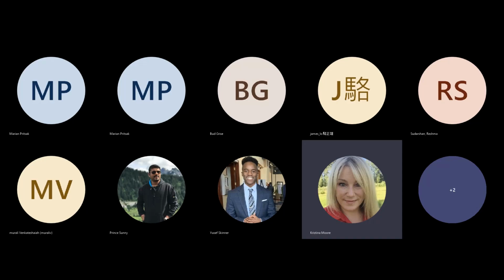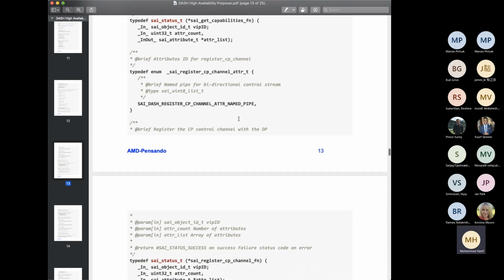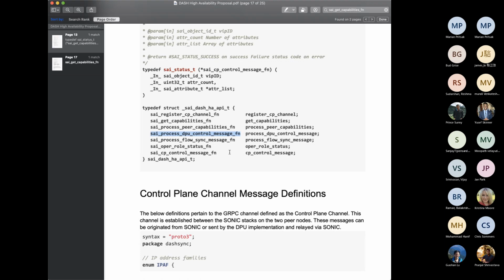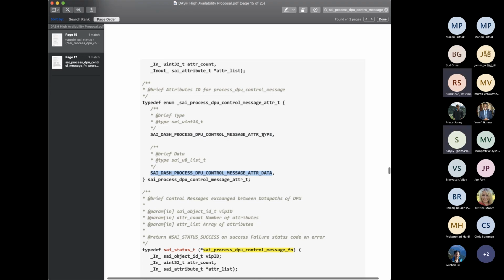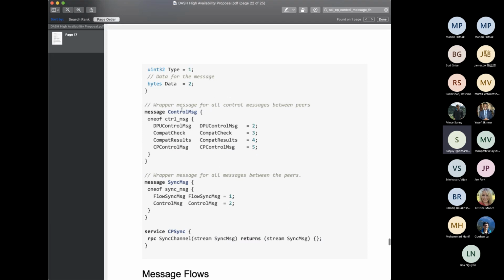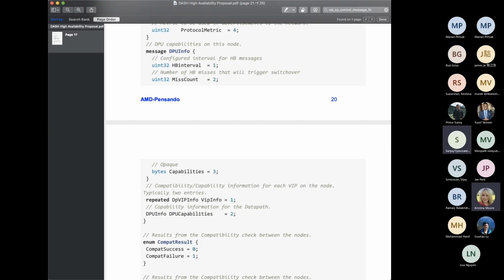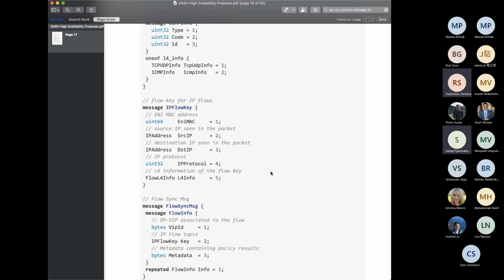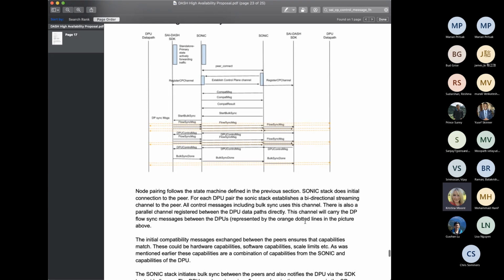DASH High Availability Working Group Sep 13 2022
Pick up w/SAI definitions on page 10
Q: will this be represented as a P4 model?
A: Sanjay - this could be challenging.  Will look for a way to formalize and represent it.
Q: Guohan - would be great if we can sample code to call the api.
A: SAI API common config examples (Marian)

Change CP messages opaque vs common